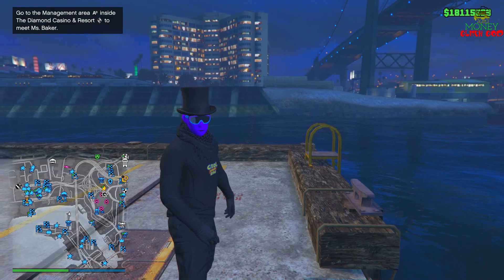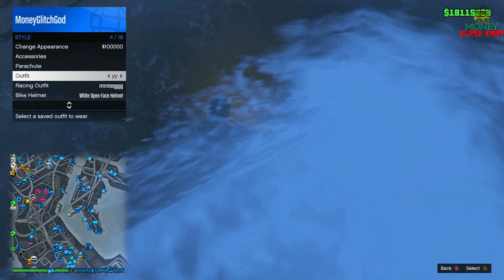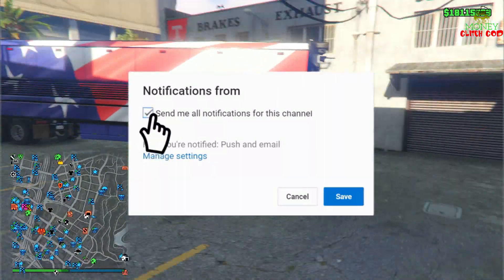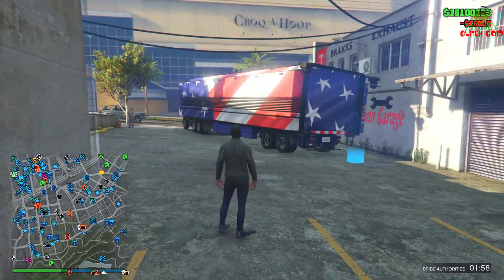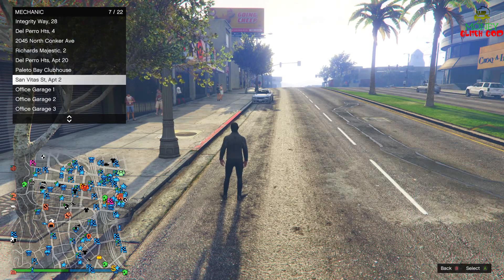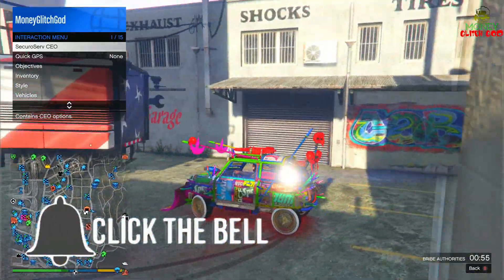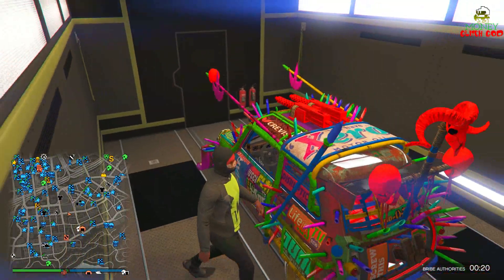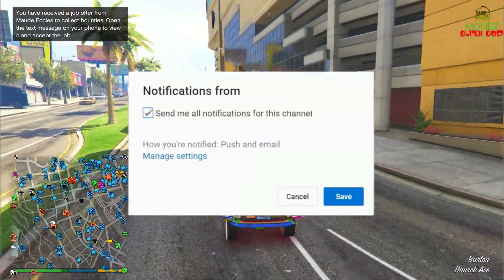*100% WORKING!* EVERYONE SHOULD DO THIS EASY SOLO UNLIMITED MONEY GLITCH FAST! ( SOLO MONEY GLITCH )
*WORKING!* %100 SOLO Money Glitch! (GTA 5 Money Glitch)

MY SERVER IS BOOSTED TO LEVEL 3! WE WATCH LIVE STREAMS, BROADCAST, SHOW NEW MOVIES, AND LIVE SPORTING EVENTS FREE! JOIN UP!

this video MAY contain:
gta 5, gta v, gta 5 glitches, gta v glitches, gta 5 online glitches, gta v online glitches, gta 5 top 5, gta 5 top 5 glitches, gta 5 top 10, gta 5 top 10 glitches, gta 5 top 10 glitches 1.57